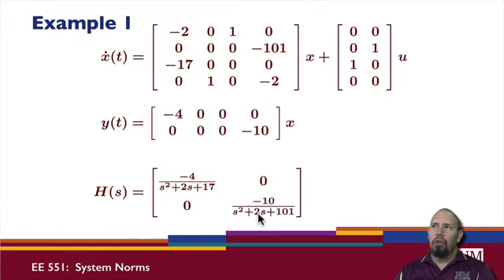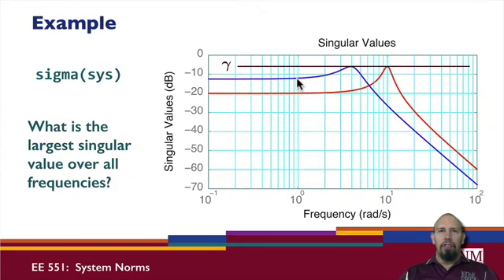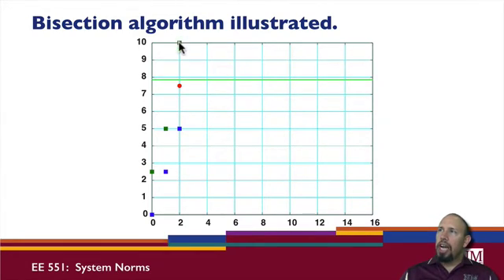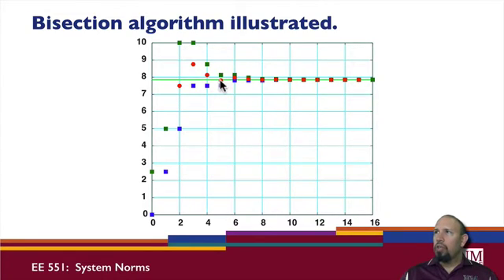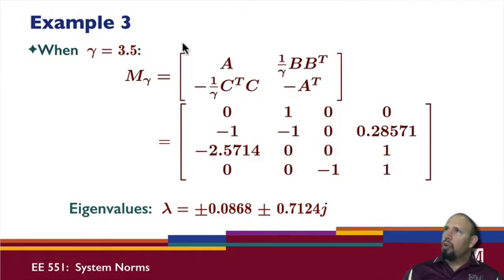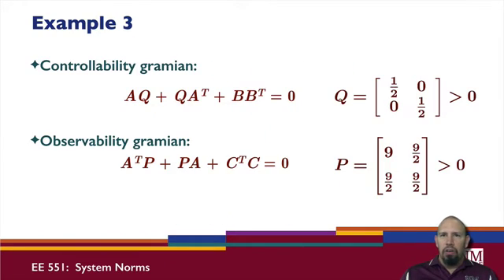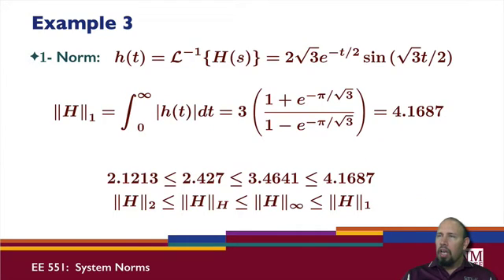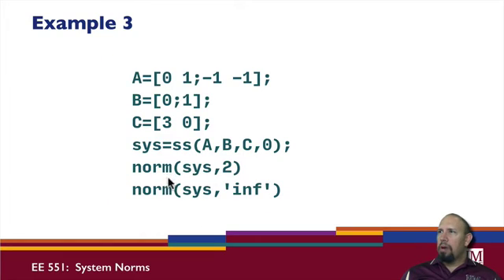L22P: Practice Problems